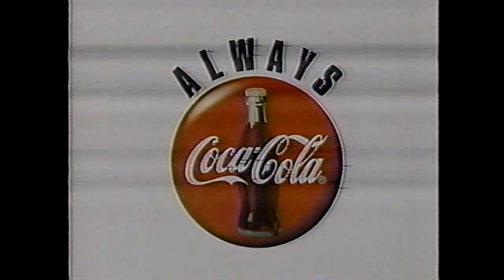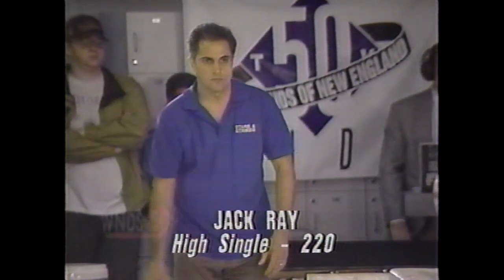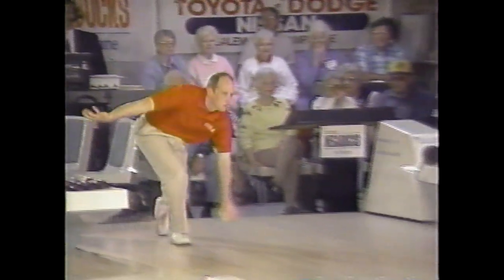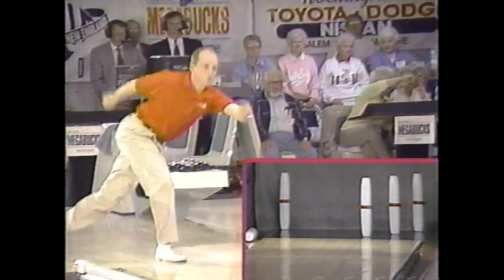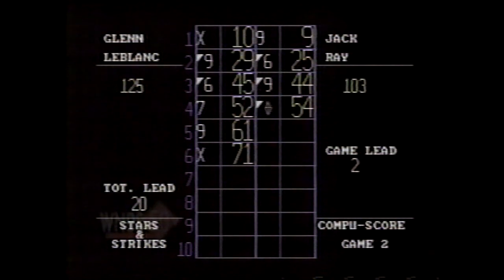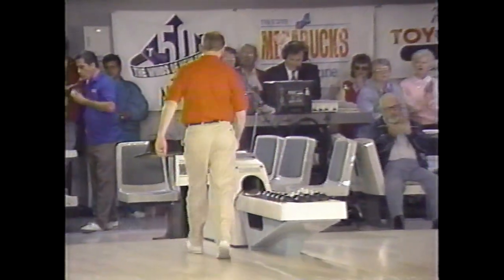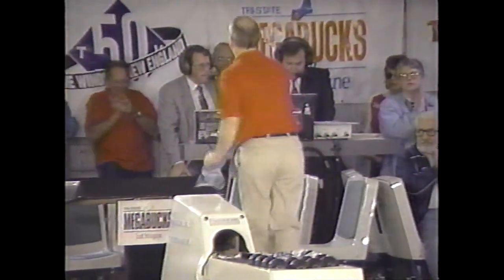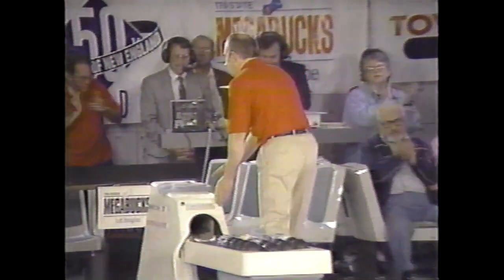Candlepin Stars & Strikes - Jack Ray vs. Glenn LeBlanc (Higher Quality)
(Re-uploaded in higher quality and in HD. If you would like to see the original upload, you can find it Air date: 10/13/1996. In what was the 2nd overall match to start the 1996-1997 season of Stars & Strikes, this program featured Jack Ray going for two wins in a row, after defeating George Ashley the week before. Glenn LeBlanc would be his opponent, who was making his first appearance on the program in over 4 1/2 years.

This match really went back and forth, with one of the bowlers REALLY putting on a spectacle down the stretch that led to some VERY high scoring and great shot making too.

Hope you all enjoy, R.I.P. Dan Murphy 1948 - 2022.